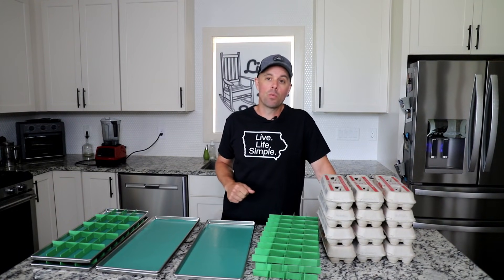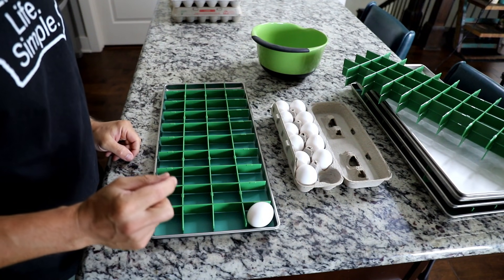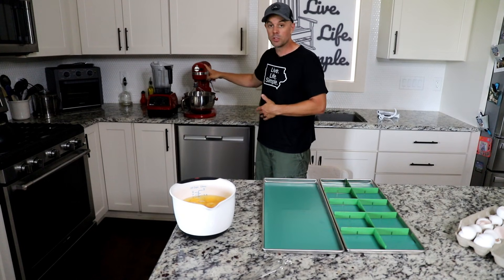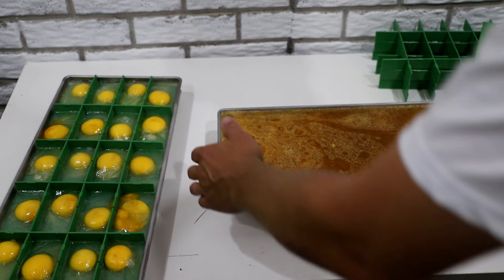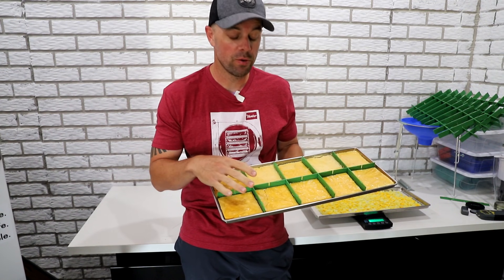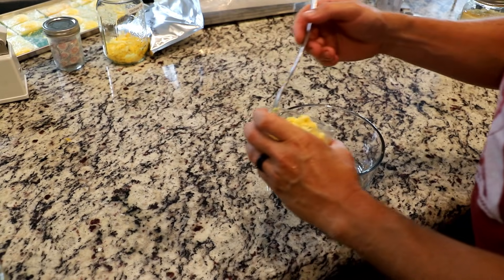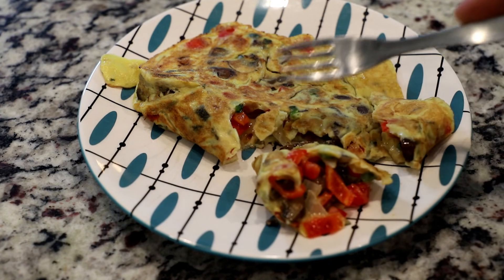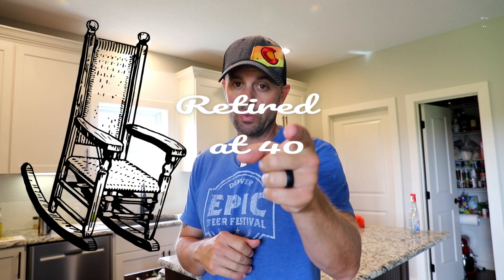Freeze Dried Eggs! Fried eggs, Scrambled Eggs, Hard Boiled Eggs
Today, we are revisiting a favorite for freeze drying. Freeze Dried Eggs. We are doing freeze dried scrambled eggs and including a rock solid ratio recipe (2 tbsp egg powder + 2 tbsp water = 1 egg) that can be used for baking, cooking and anything you could use an egg for. We are also freeze drying 40 whole eggs in a tray and 20 whole eggs in a tray using our tray dividers from
Last, I am trying to get freeze dried hard boiled eggs to rehydrate so I can enjoy a freeze dried egg salad sandwich anywhere and anytime.  I tried dicing the hard boiled eggs this time and found it to be perfect!  The eggs are so inexpensive, taste great and they are easy to rehydrate (the trifecta of freeze drying).  Rehydrating a freeze dried fried egg can, however, be a little tricky.